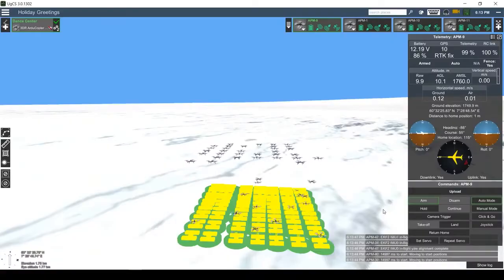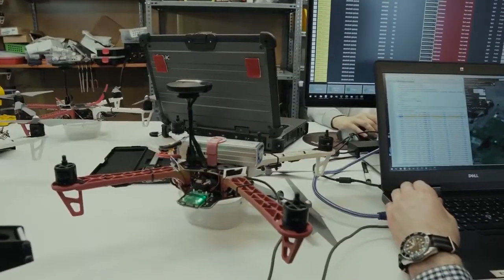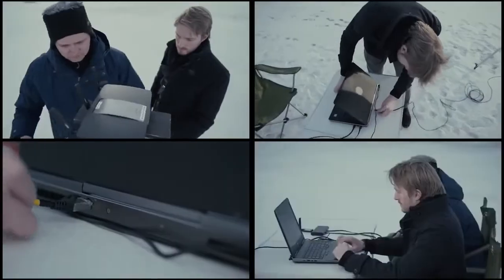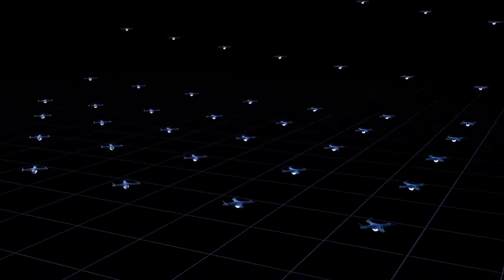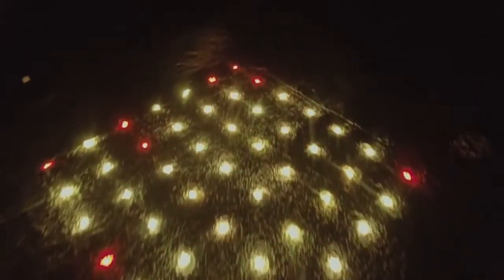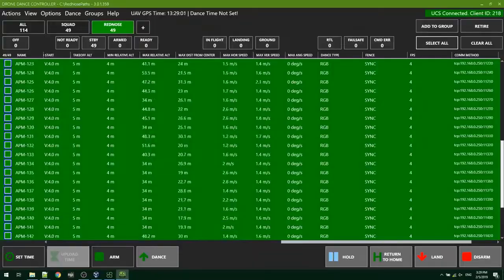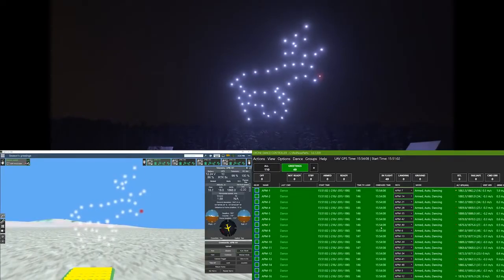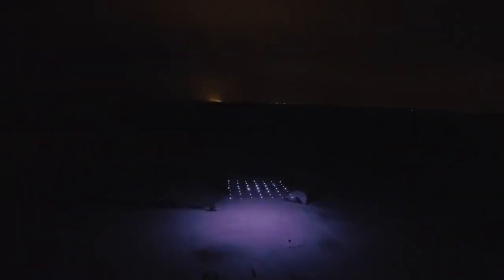كيف تعمل عروض طائرات الدرون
برنامج Drone Show Software

 هو أول برنامج متاح تجاريًا من نوعه ، تم تطويره لإدارة سرب من الطائرات بدون طيار المجهزة بأضواء أو ألعاب نارية أو مولدات دخان أو حمولات أخرى مثل وحدات البكسل المضيئة الطائرة لعروض مذهلة.  في غضون خمس سنوات ، دفع البرنامج إلى تطوير مجتمع عالمي من مقدمي عروض الطائرات بدون طيار.  يدعم برنامج Drone Show Software العملاء في أكثر من 55 دولة ، مما يسمح بعرض  مجموعه من 7000 + طائرة بدون طيار معًا في وقت واحد في سماء الليل.

Drone Show Software is the first commercially available software of its kind, developed to manage a swarm of drones equipped with lights, fireworks, smoke generators, or other payloads as flying pixels for astonishing shows. Within five years, the software has pushed the organic development of a global community of drone show providers. Drone Show Software supports customers in 55+ countries, allowing for a total of 7'000+ drones to be displayed together simultaneously in the night sky.